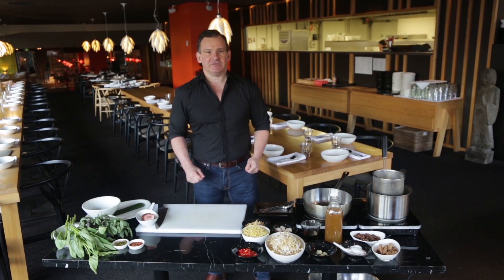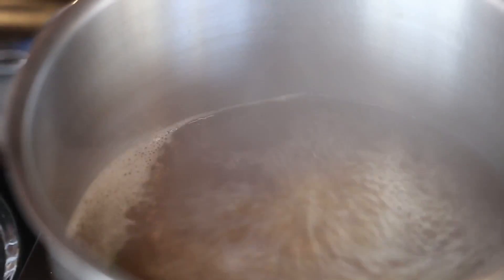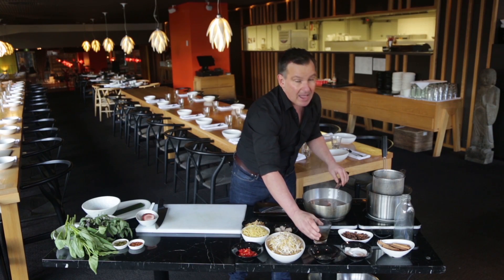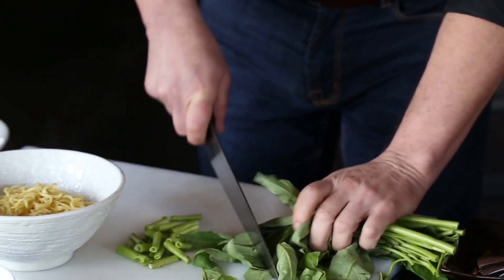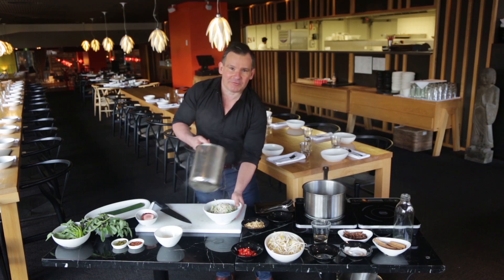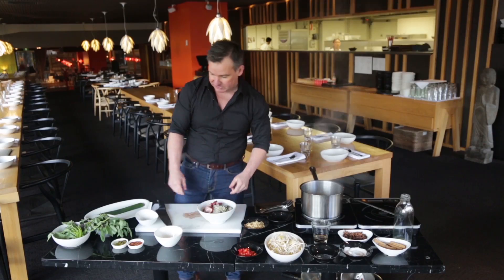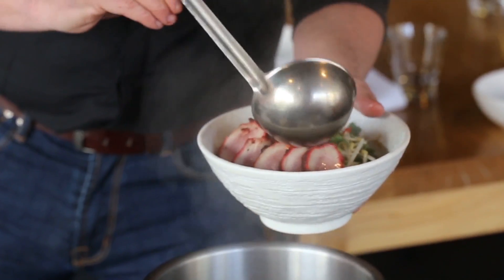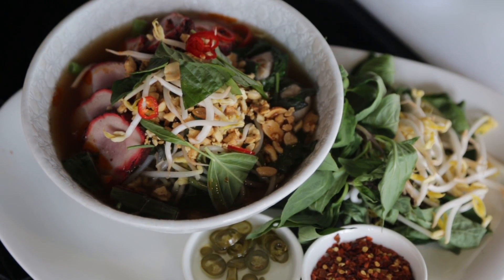Thai Pork Noodle Soup Recipe - Red Spice QV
Red Spice QV Executive Chef John McLeay shows us how to make a delicious Thai pork noodle soup.

The dish is a favourite on the Red Spice QV Sunday Brunch menu